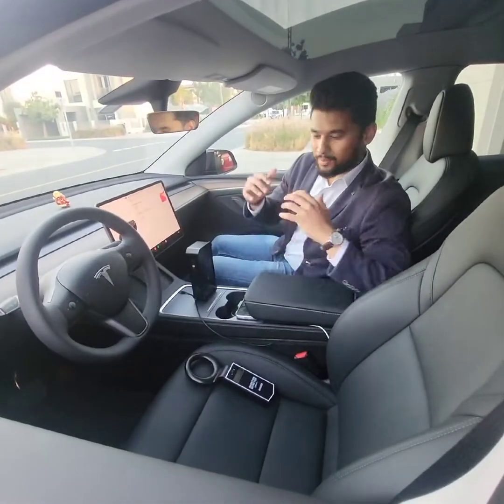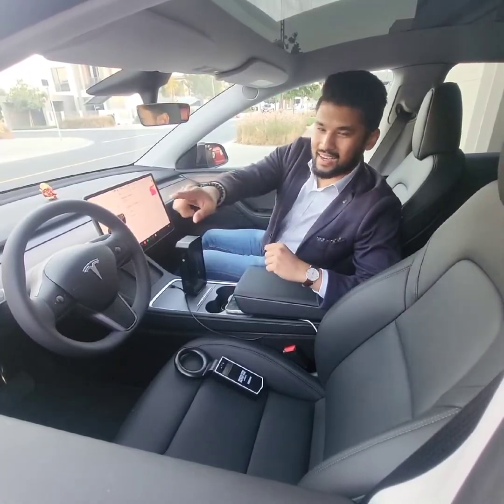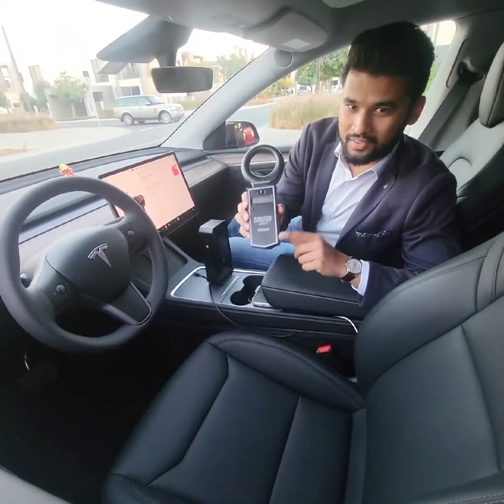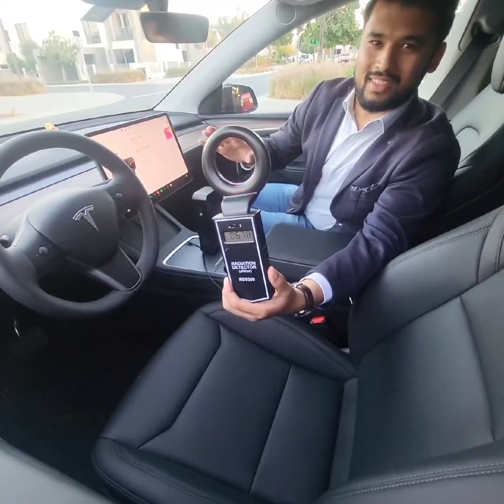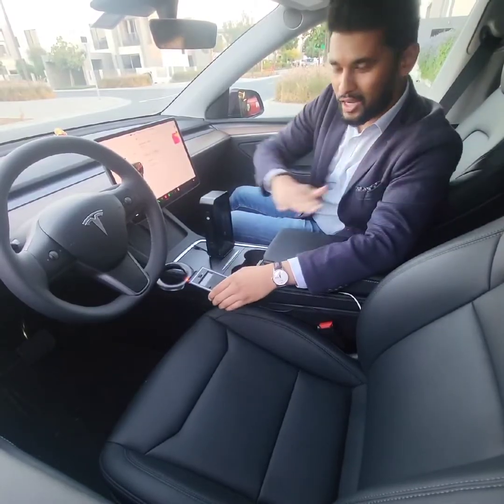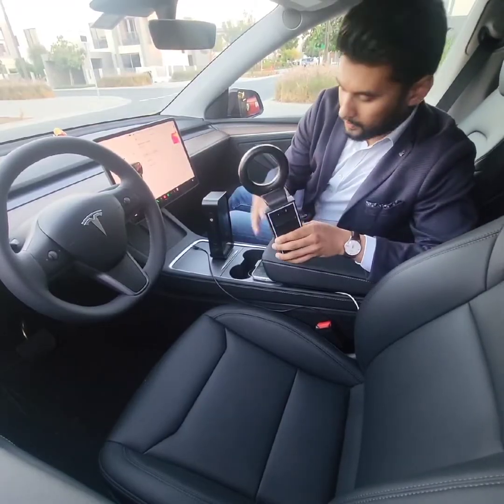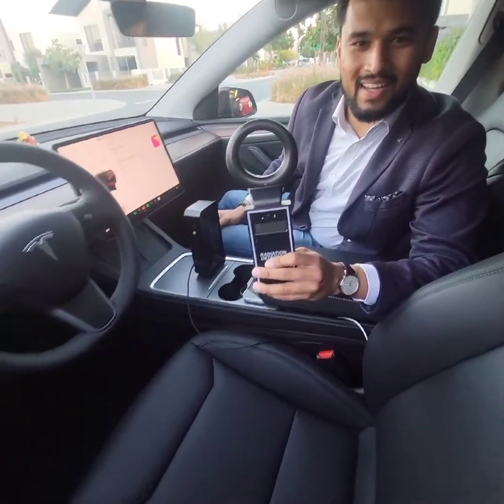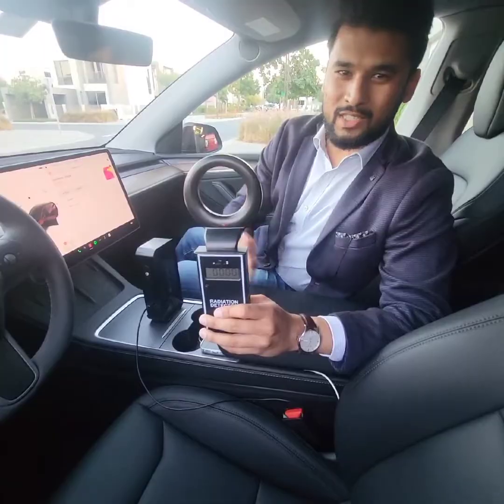EMR in a Tesla | emGuarde | Protect yourself from high radiations in electric cars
Driving electric cars might be good for the environment, but surely not good for your health. Due to the high amount of electro magnetic radiations from the battery panels and everything else in the car.

emGuarde protects you from the radiations , making it safe for all passengers to travel in the car.